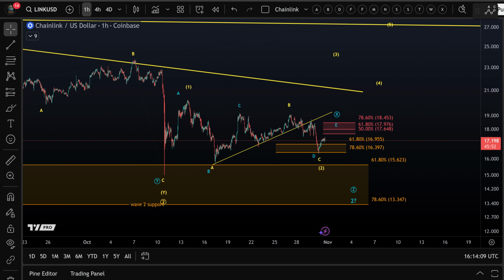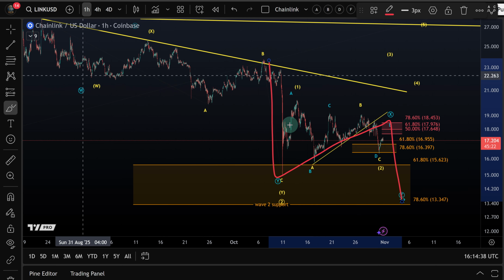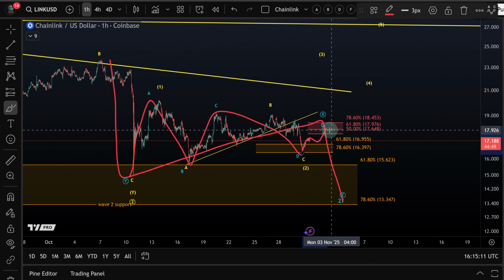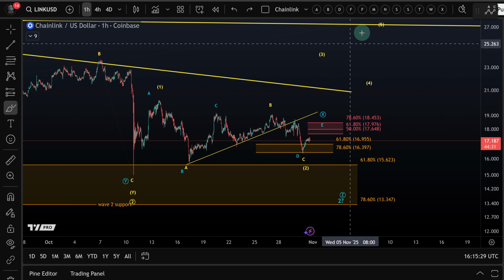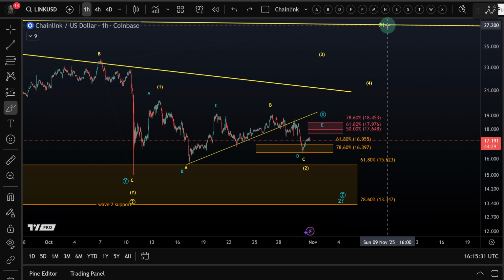$LINK: Chainlink Analysis: Ready for a Skyrocketing Move? | Key Support Levels